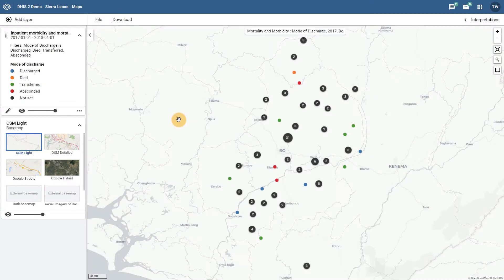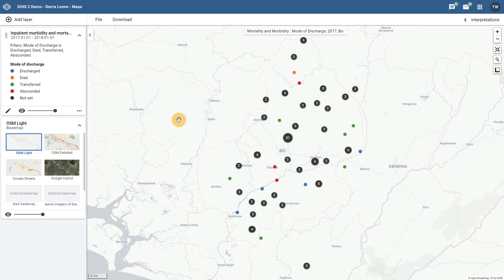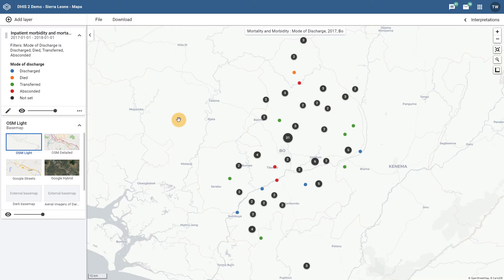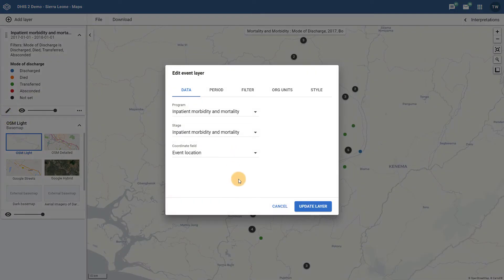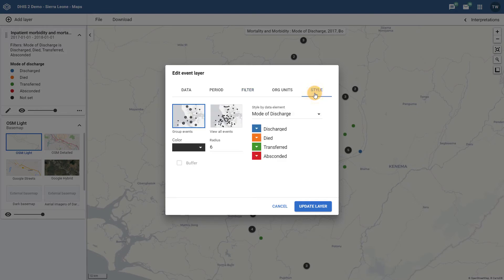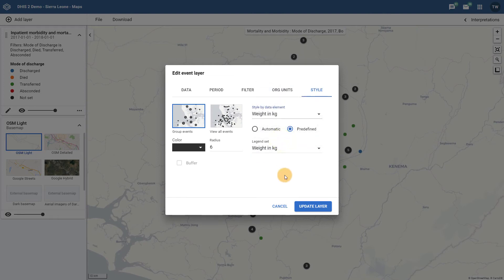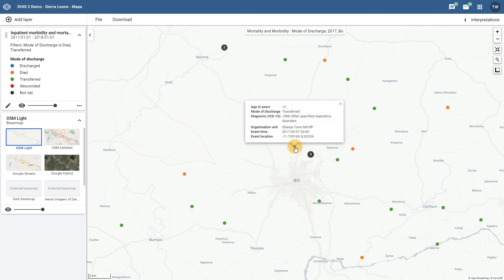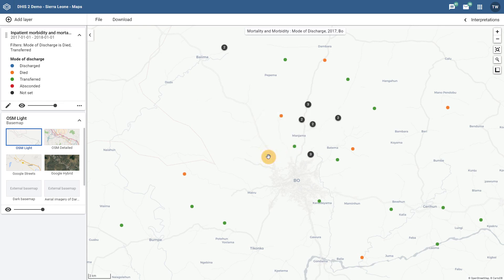DHIS 2.31 Maps App - Part 4 - Legends and Event Layers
This video provides an overview of the re-designed maps app in DHIS 2.31. The maps app replaces the GIS app. This overview is separated into 4 parts. In part 4, add legends to event layers is discussed.